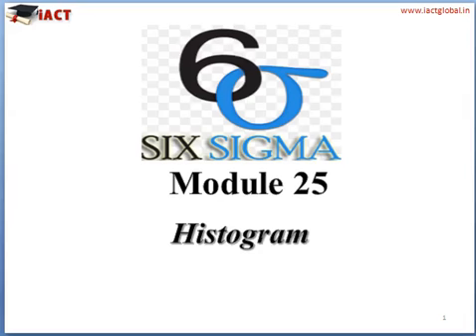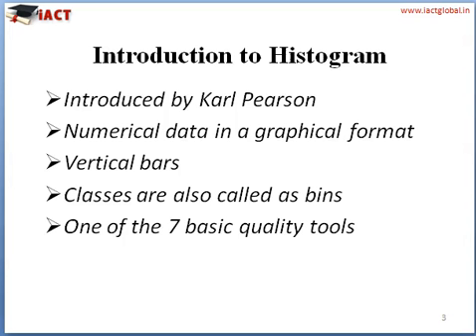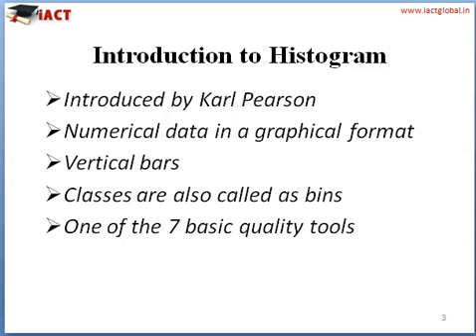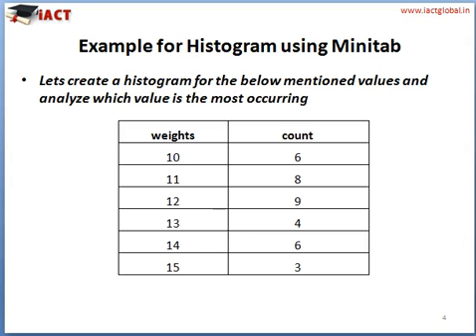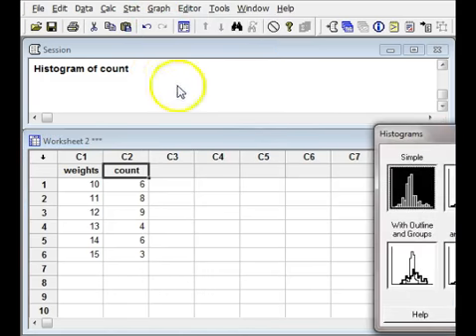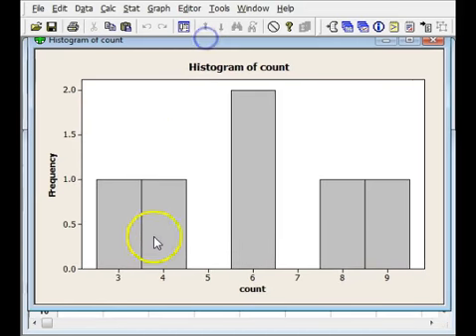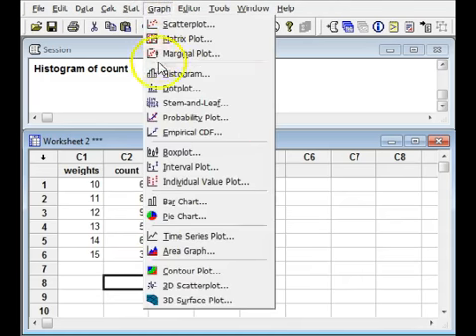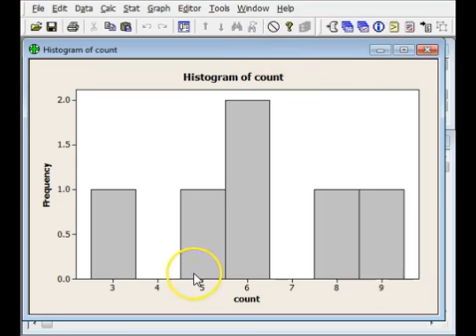iACT Global Videos | How to use Histograms in Mintab?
Six Sigma tools in MiniTab